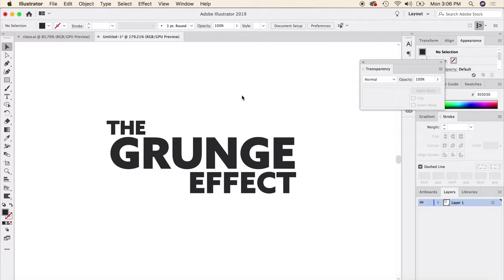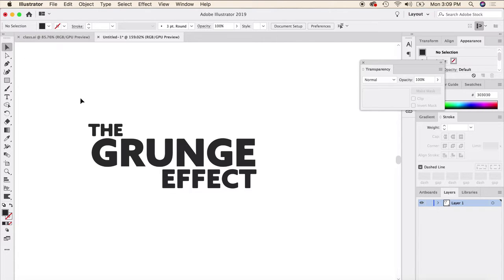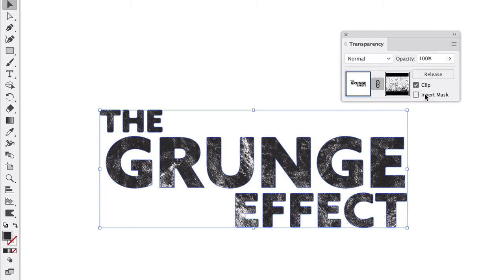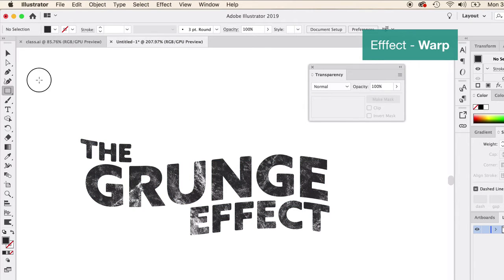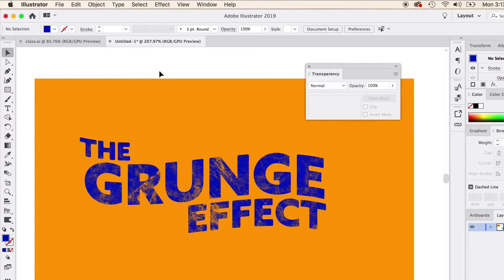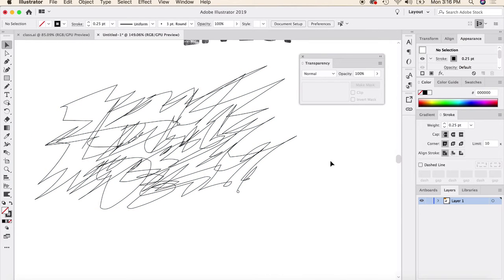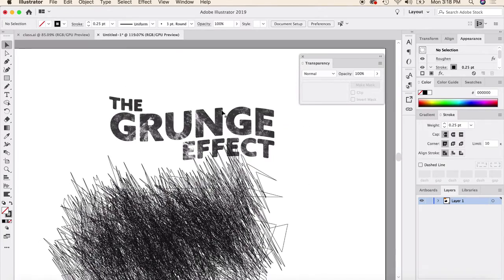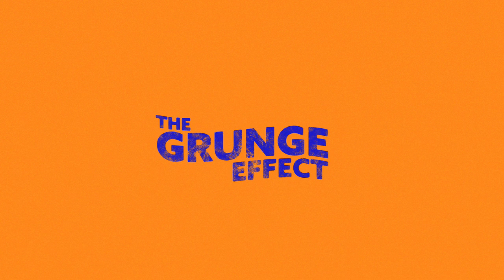Illustrator Tools Layering Masks Tutorial (Part-9)